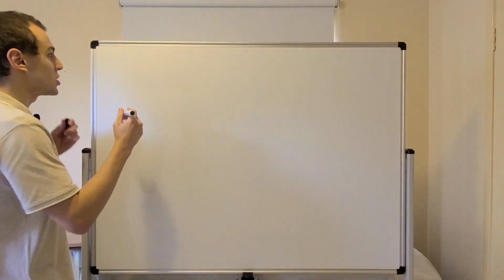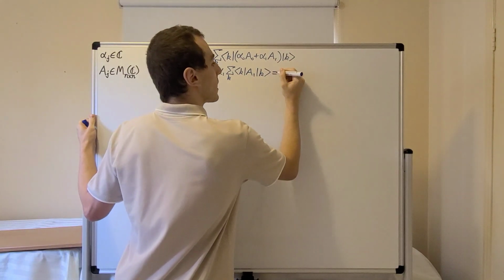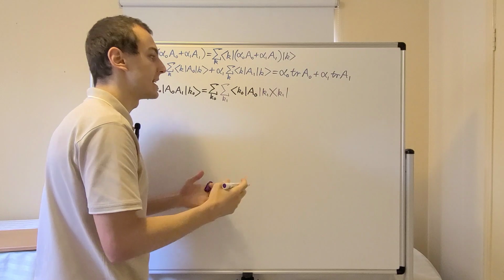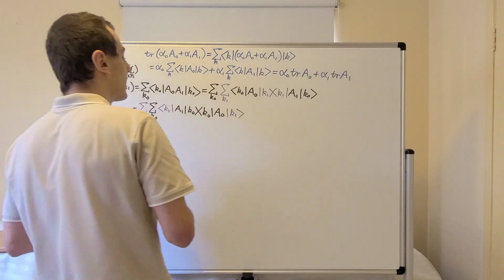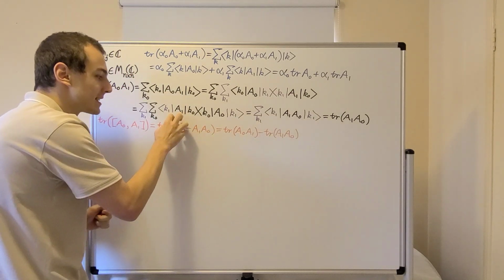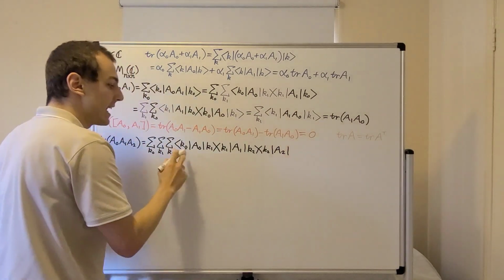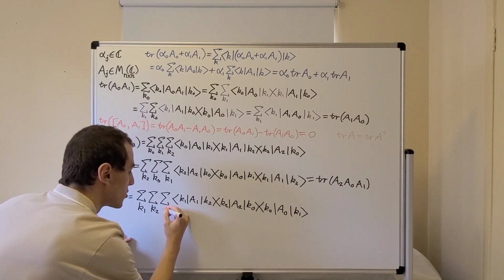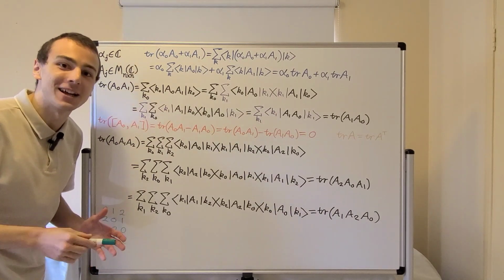Trace Properties with Dirac Notation, Linearity, Cyclic Property (Invariance Under Circular Shifts)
Konstantin Lakic